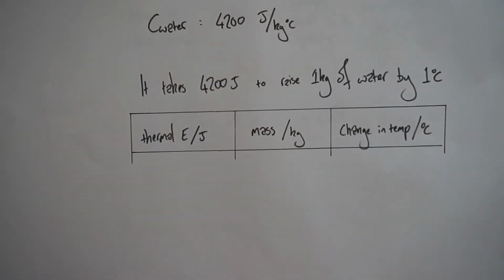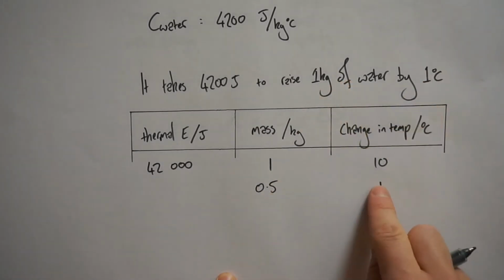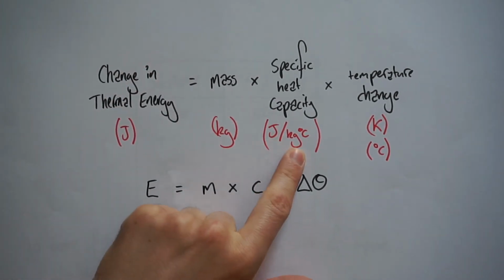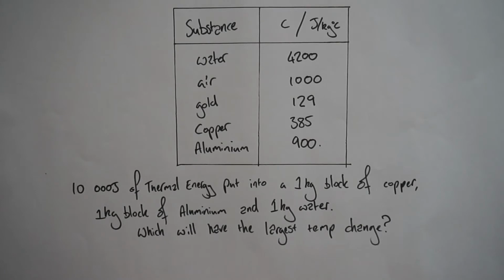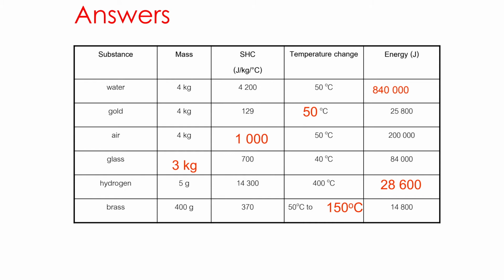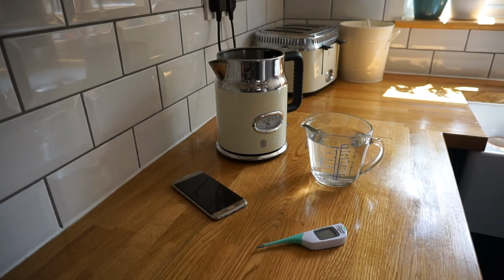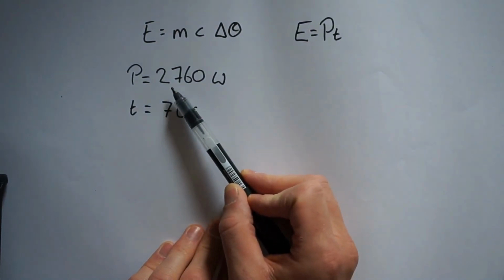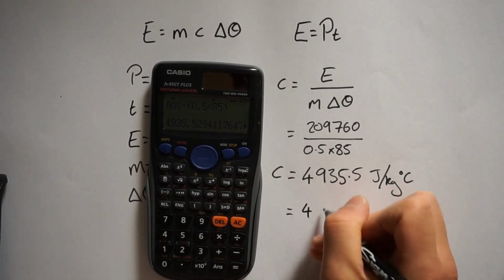Specific heat capacity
Ben shares ideas for teaching this topic.
Contents:
1 Concept of shc - 'maths last'
2 Equation and units
3 Examples of shc and calculations
4 Experiment - measuring shc of water using kettle
5 …and calculation